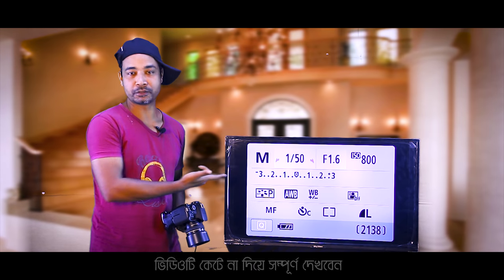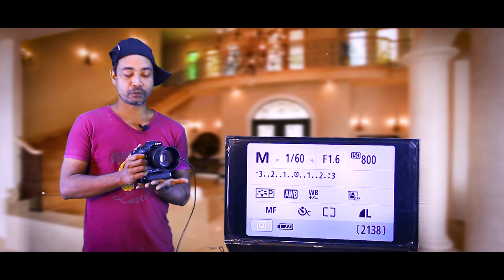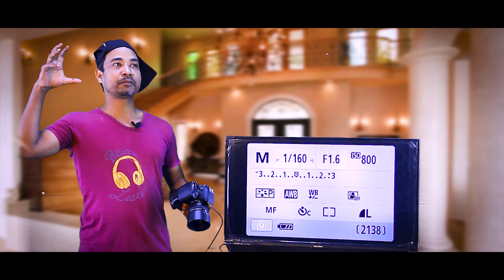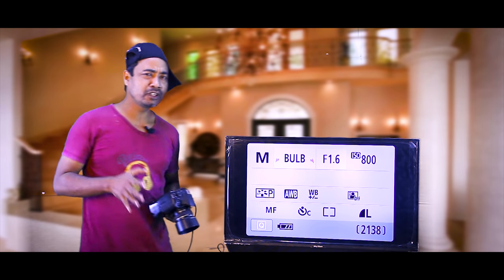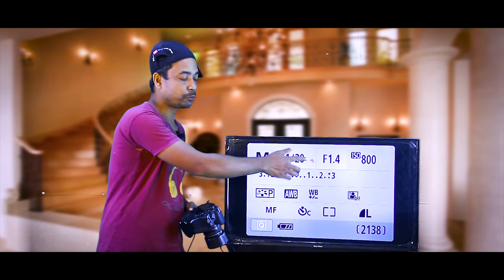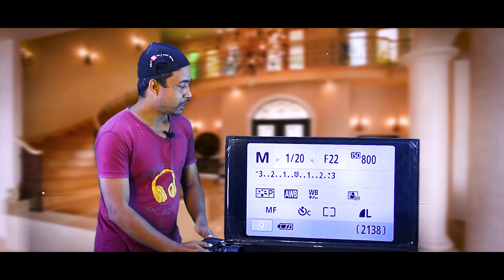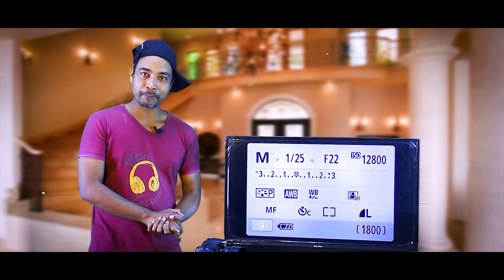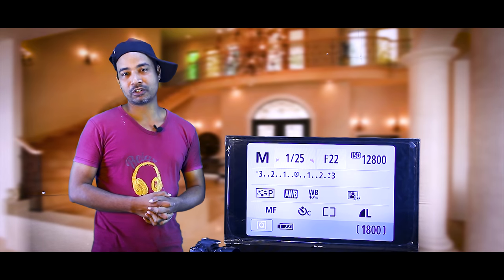DSLR Camera Manual Settings।। Shutter Speed, Aparchar, ISO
The Complete Guide to Manual Settings on Your DSLR Camera
manual camera settings chart,

manual camera settings cheat sheet,

dslr camera settings for different situations,

dslr camera settings chart,

manual mode photography tutorial,

dslr manual mode for beginners,

sample photos with camera settings,

camera settings for dummies,